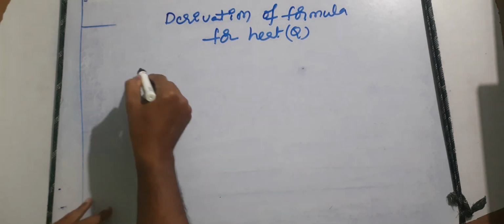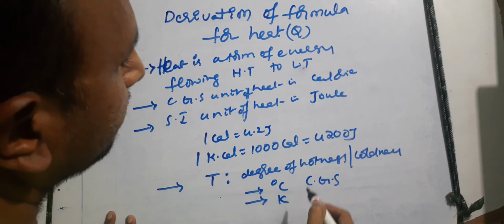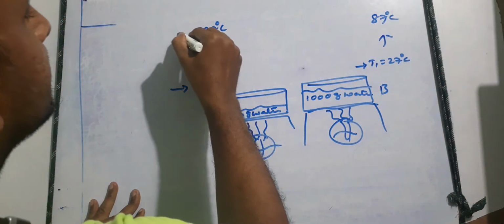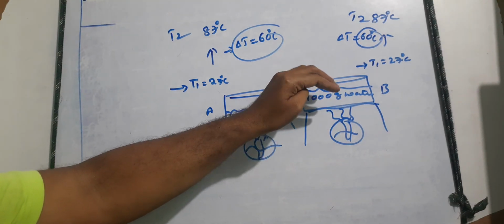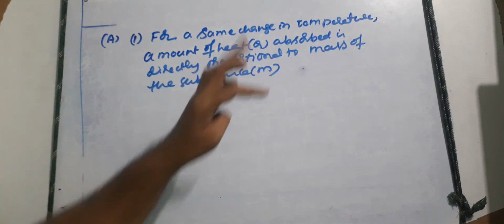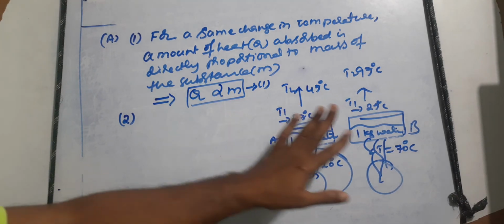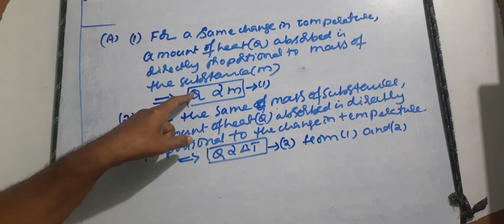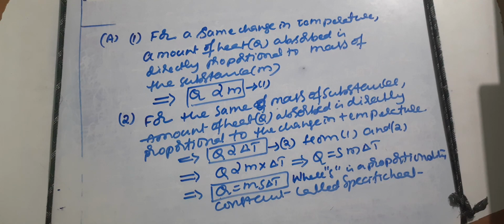DERIVE THE FORMULA FOR HEAT 10TH CLASS PHYSICS